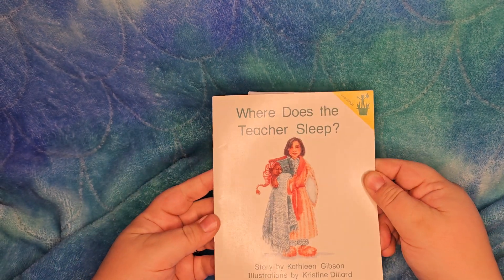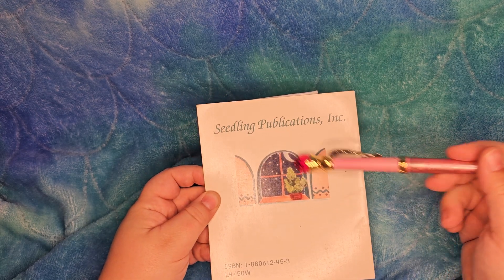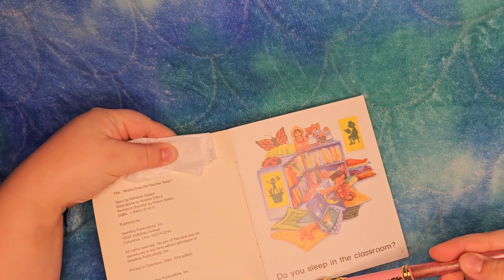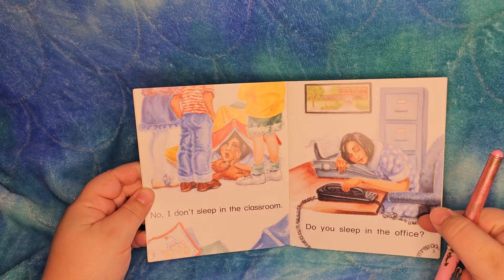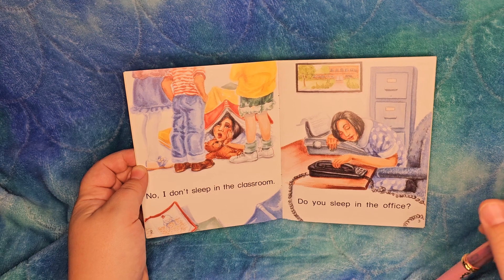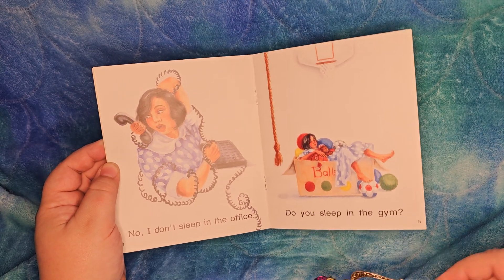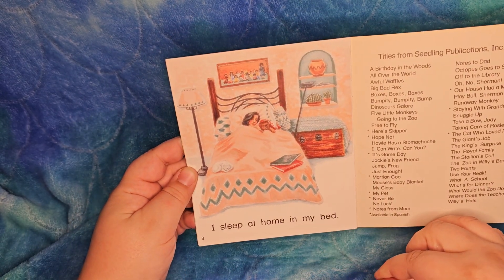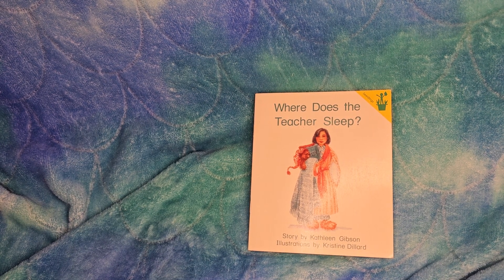Where Does the Teacher Sleep? (read aloud)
Story by Kathleen Gibson
Illustrations by Kristine Dillard

Title: Where Does the Teacher Sleep?
Technical Direction by Robert Salem
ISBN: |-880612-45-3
Published by:
Seedling Publications,Inc.
4522 Indianola Avenue
reproduced in any form without permission of
Seeding Publications, Inc.
Printed in Columbus, Ohio. First edition
1994 Seedling Publications, Inc.